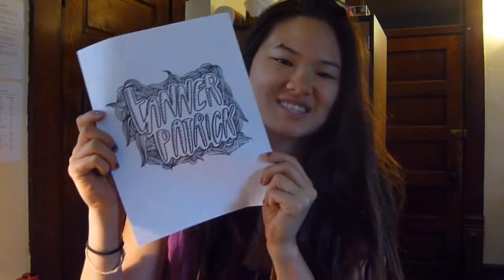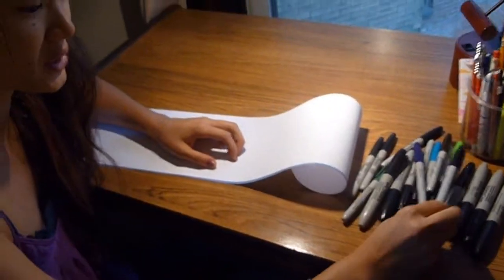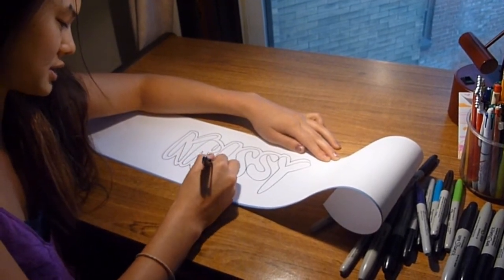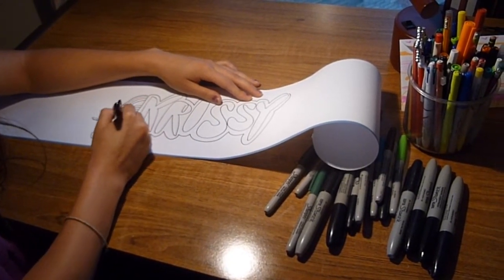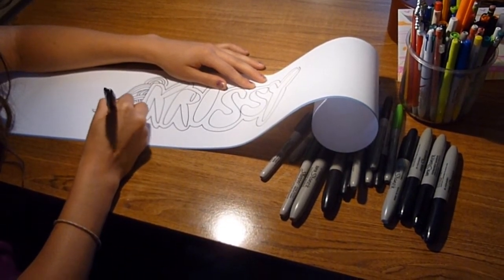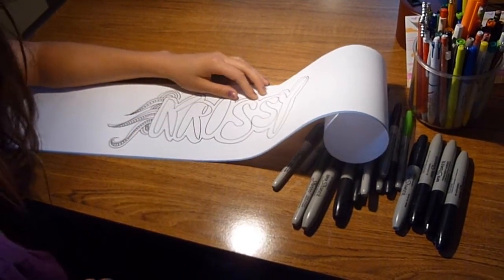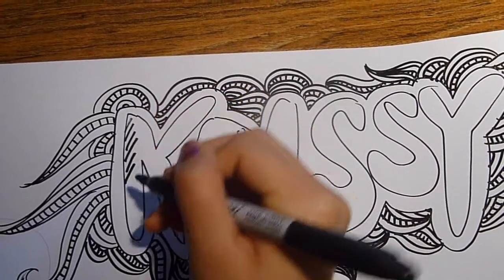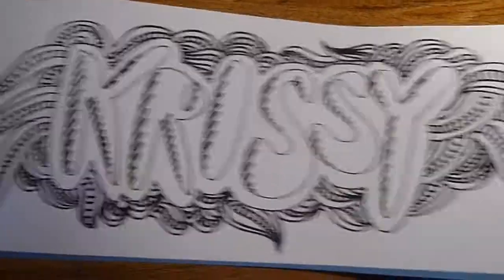How To Doodle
Learn how to doodle! Heidi shows her famous doodle technique. Anyone can do it! It takes practice, but do not be discouraged. Justin Bieber says "never say never".